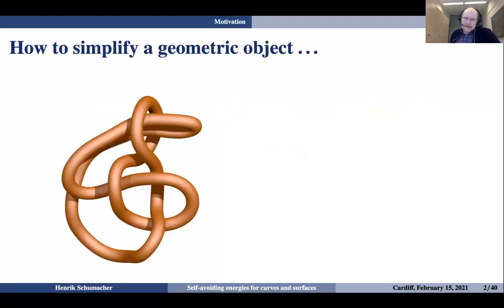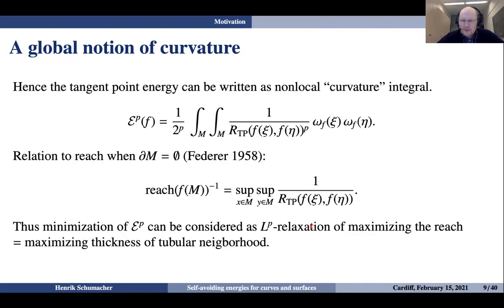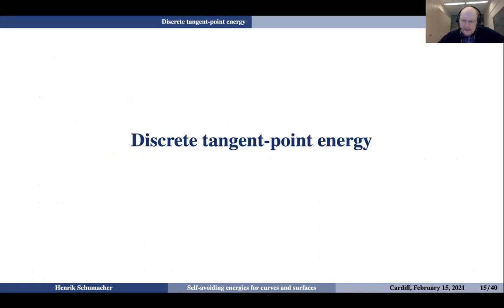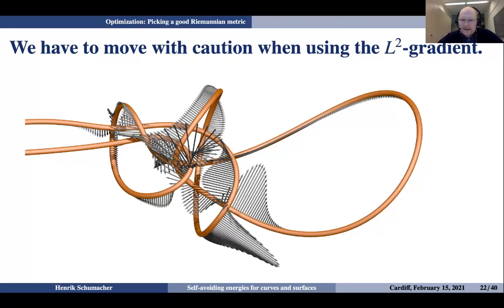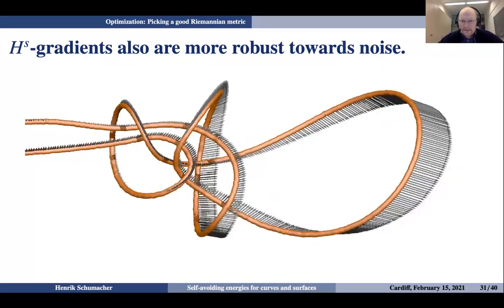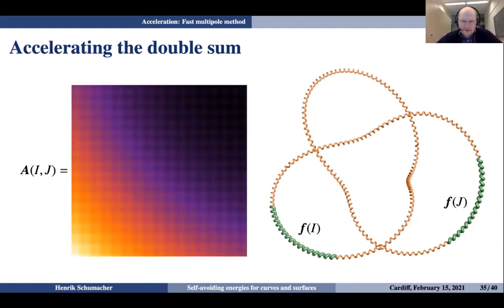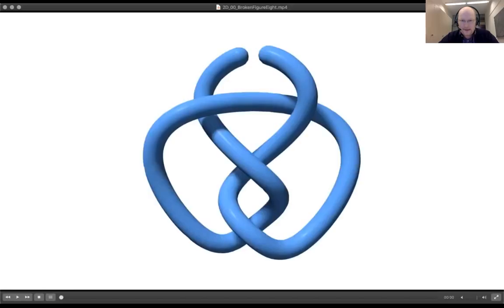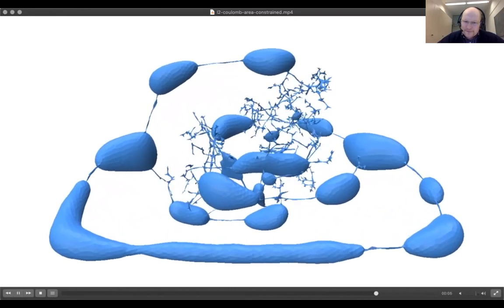Henrik Schumacher (RWTH Aachen) - 15 February 2021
CARDIFF ANALYSIS SEMINAR 15 February 2021

Henrik Schumacher (RWTH Aachen)

Self-avoiding energies for curves and surfaces

Self-avoiding energies were originally constructed to simplify knots and links in $\mathbb{R}\^3$. The driving idea was to design energies that blow up to infinity at the boundary of connected components in the space of embedded, closed curves. Thus, suitably defined gradient flows should simplify a given link without leaving its isotopy class. (However, whether or not such energies can provide an alternate proof to the Smale conjecture is still open.) Recently also self-avoiding energies for surfaces and more general embedded submanifolds have attracted increasing attention, both from a theoretical and practical point of view.

In this talk, I will focus on a particular energy, the so-called \emph{tangent-point energy}. It can be defined for arbitrary embedded and sufficiently smooth submanifolds in $\mathbb{R}^m$. After outlining its geometric motivation and some of the theoretical results (existence, regularity), I will discuss several hardships that one has to face if one attempts to optimize this energy numerically. As we will see, a suitable choice of Riemannian metric on the space of embeddings can greatly help to deal with the ill-conditioning that arises in high-dimensional discretizations. If time allows, I will briefly sketch how techniques like the fast multipole expansion can help to reduce the algorithmic complexity to an extent that allows to perform nontrivial numerical experiments even on consumer hardware. Finally, I will present -- for the first time in public -- a couple of stunning numerical results that my collaborators Keenan Crane and Christopher Yu realized just recently.